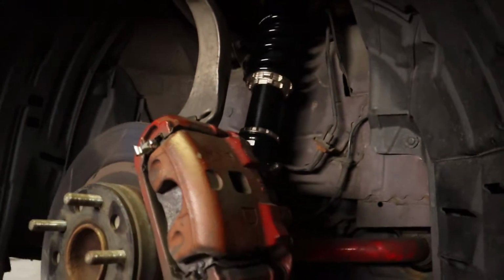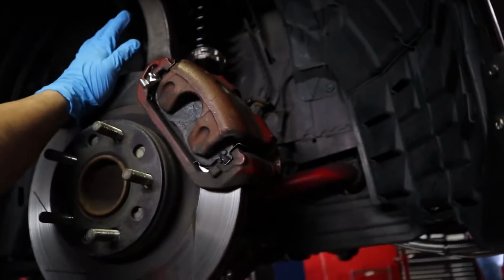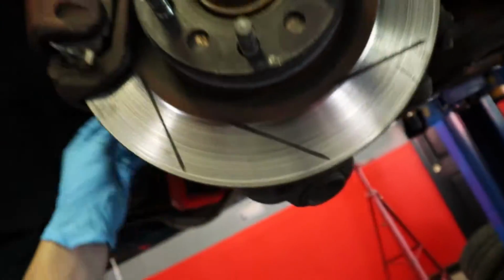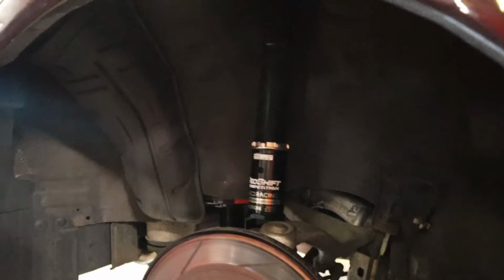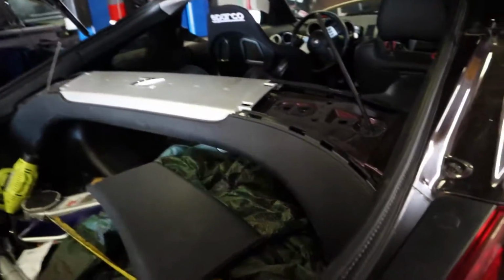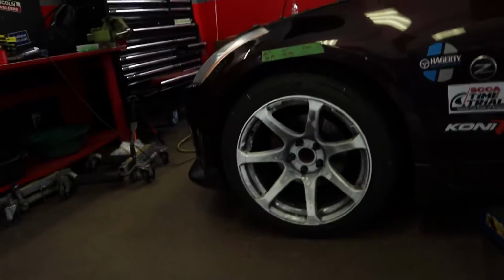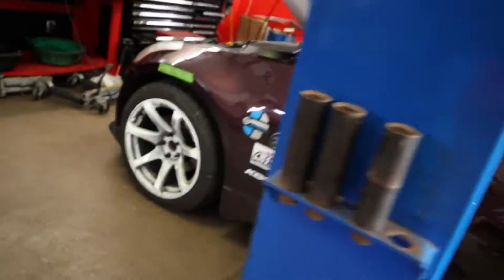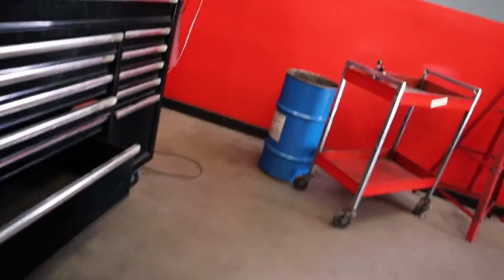350z Best Track and Street Coilover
Delilah gets a new set of suspension bits on her. Tossing out the Konis for height adjustable and track ready coilovers. This new set of coilovers is ready to hit the track hard without losing comfortablity on the street!

Checkout Redshift Coilovers here!